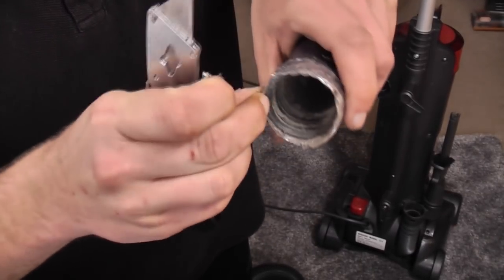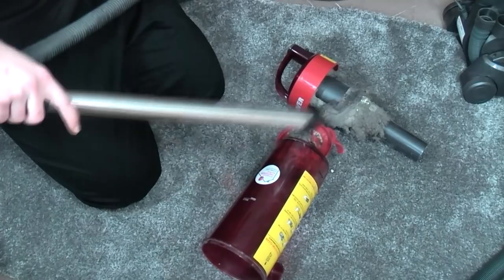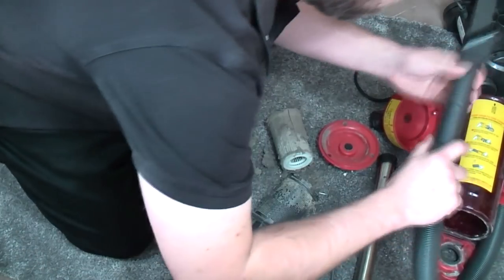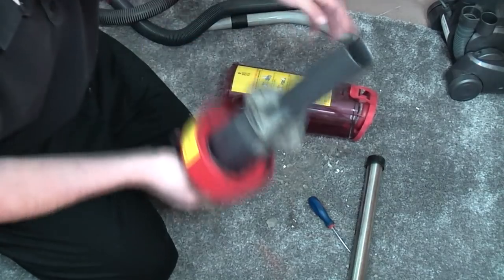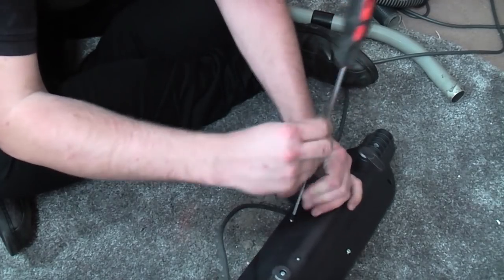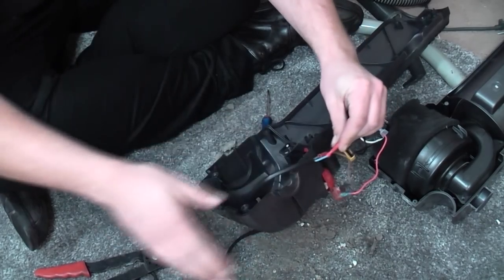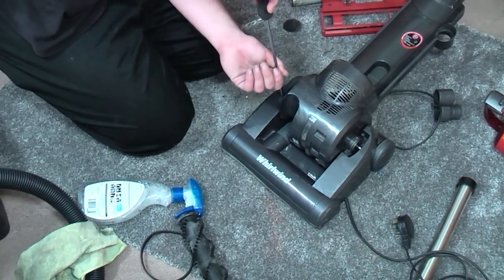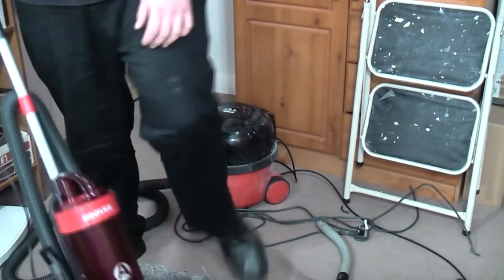Hoover Whirlwind WR71 - Repair & Cable Replacement!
In this video, we take a bin find Hoover, and try to resurrect it so it can go back to cleaning once more!

In this video, we cover:

Maintenance
Filter Cleaning
Cable Replacement
Belt Changing
Belt and Brushroll Checks

and give it a good test! Can we fix it? Let's find out!